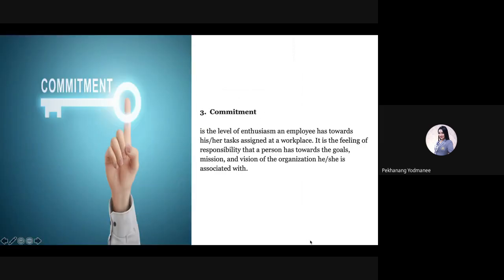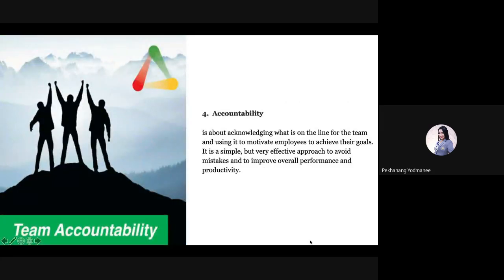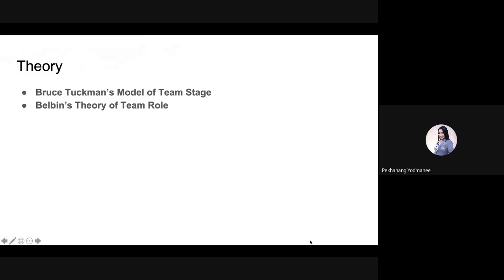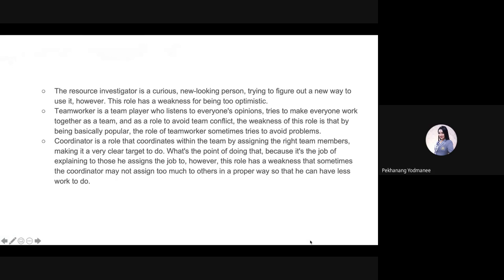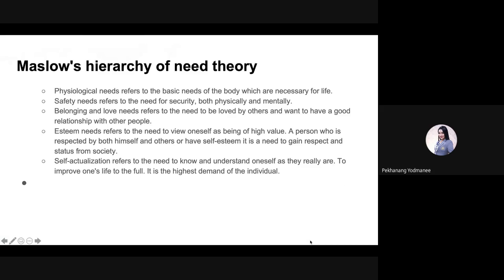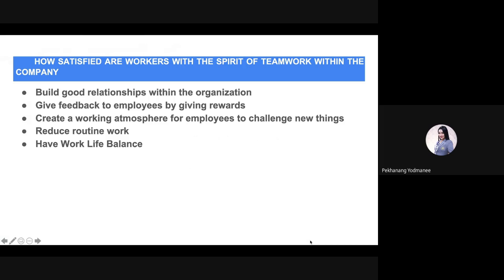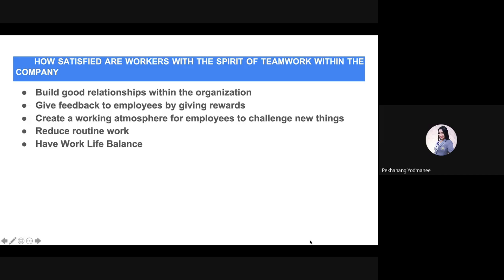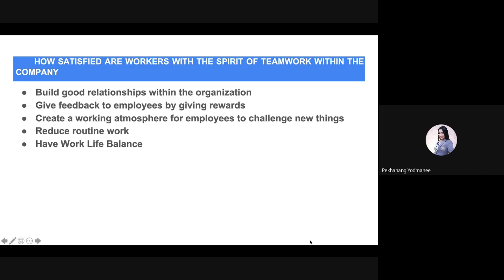Leadership wk4 2